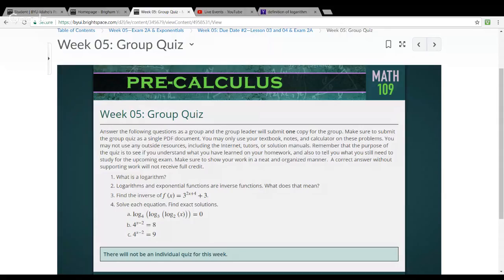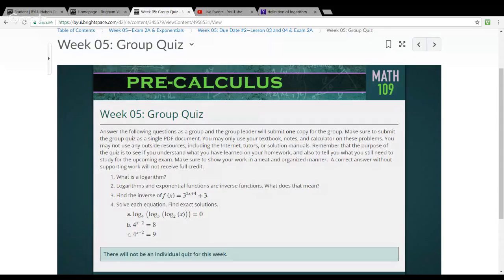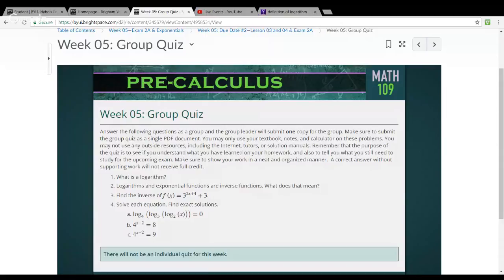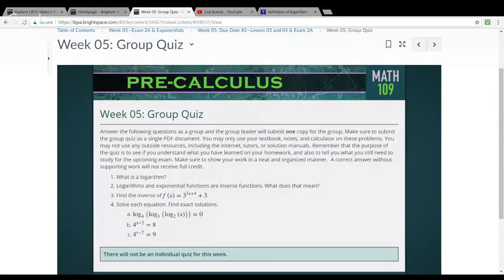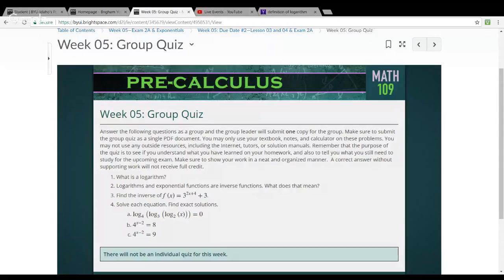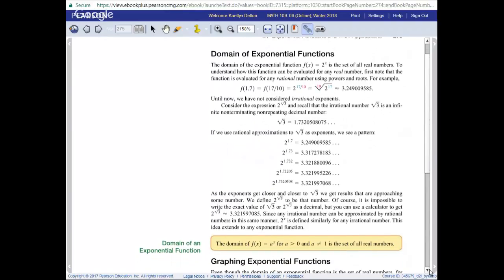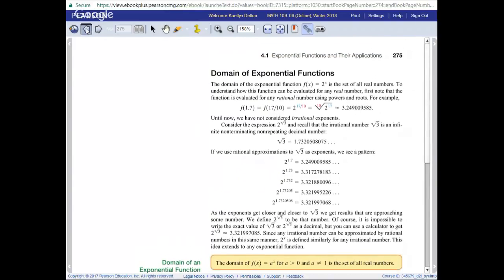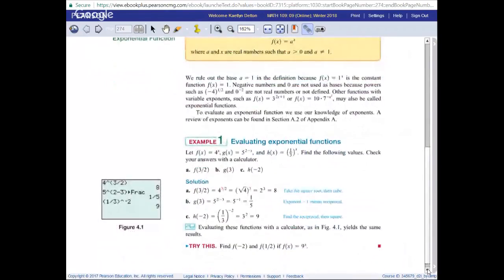Group meeting 8